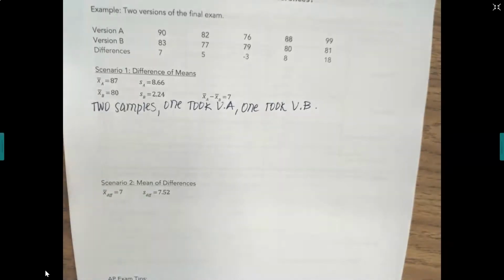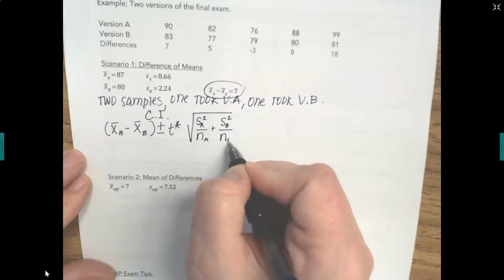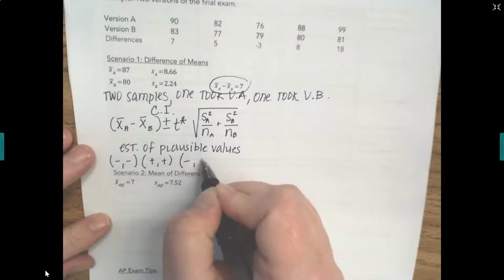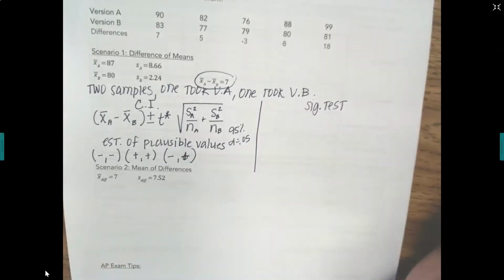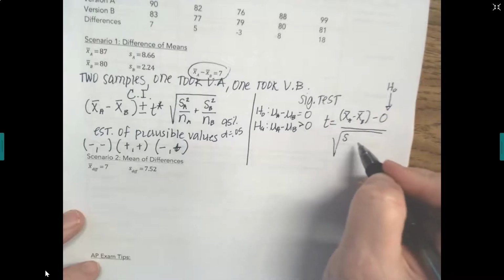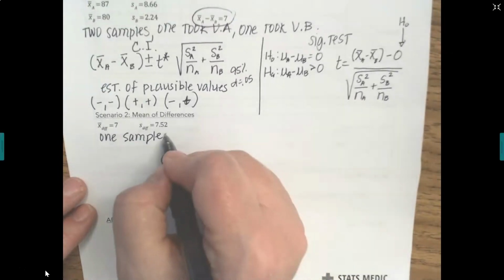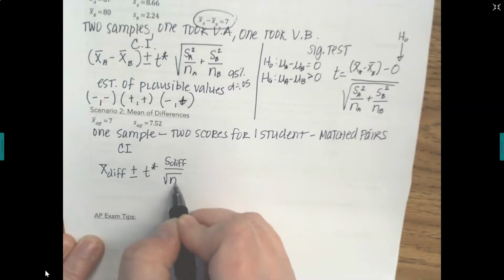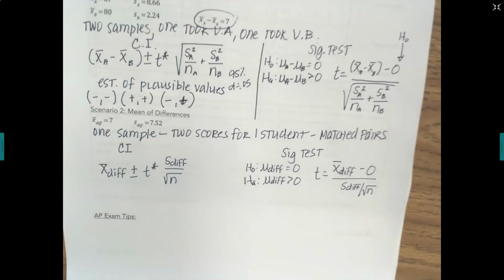Video 7.3 Difference of Means or Mean of Differences